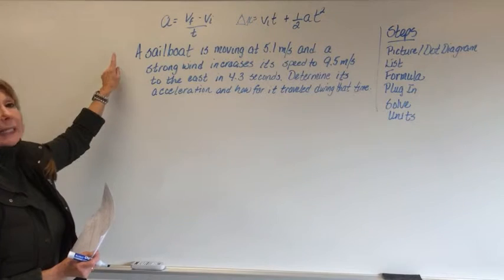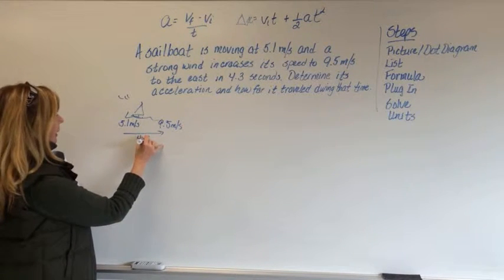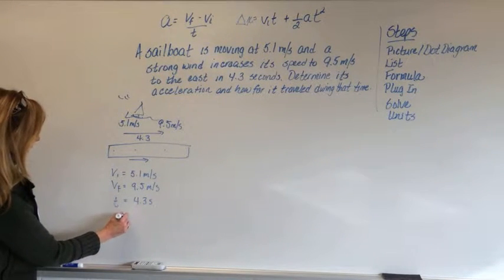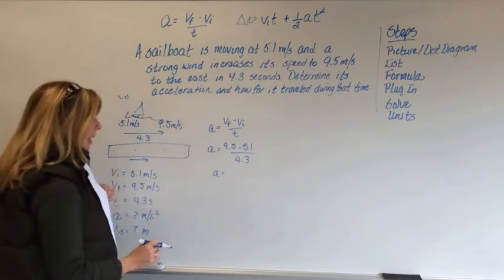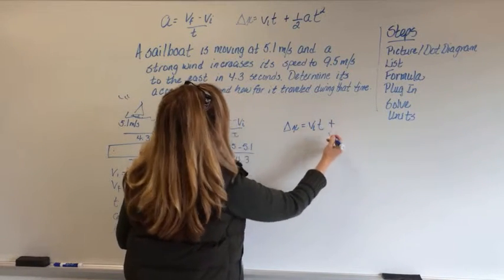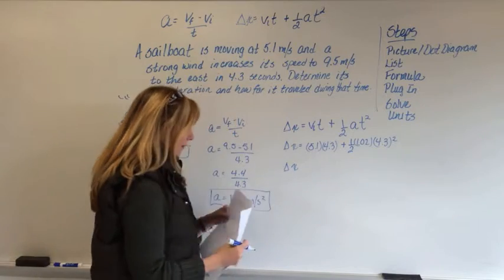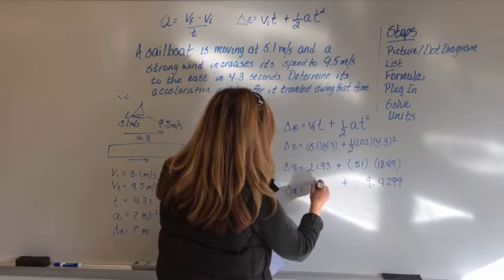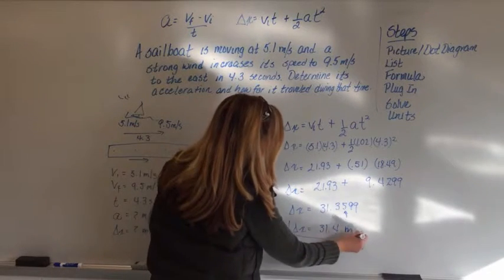Conceptual Physics: Acceleration & Distance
Solving a two step problem involving acceleration and distance.